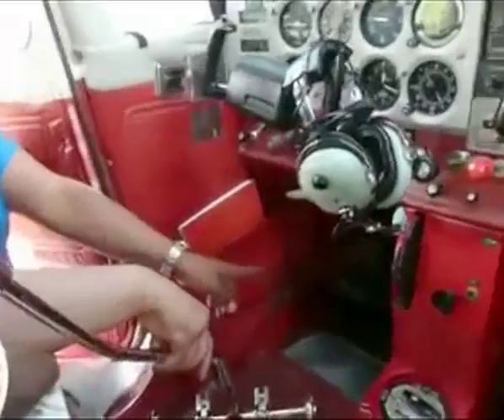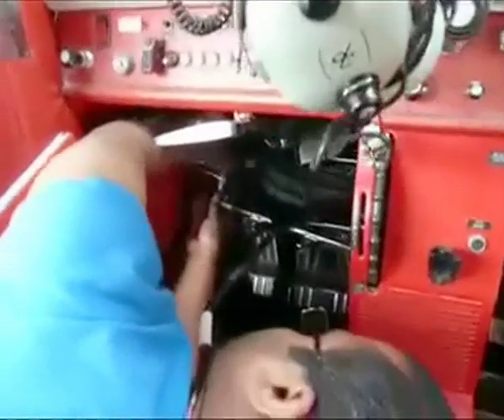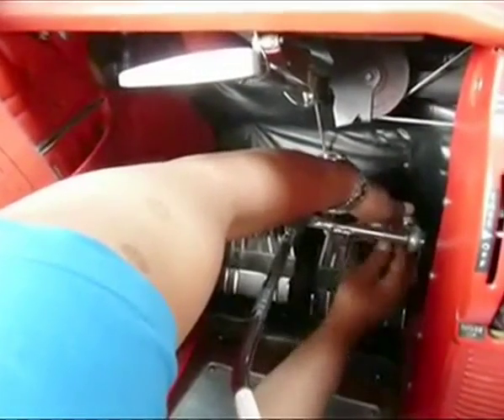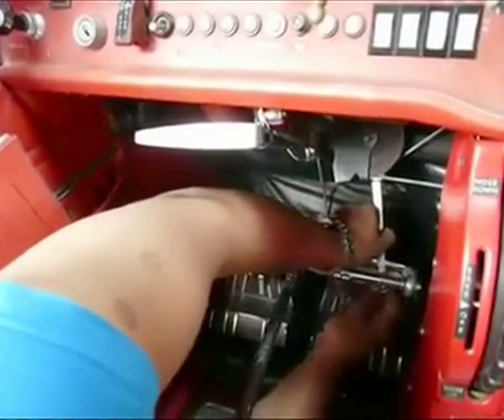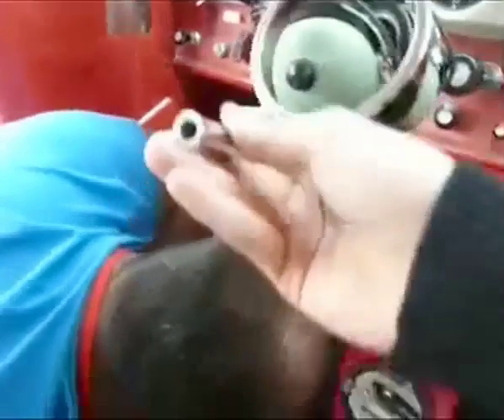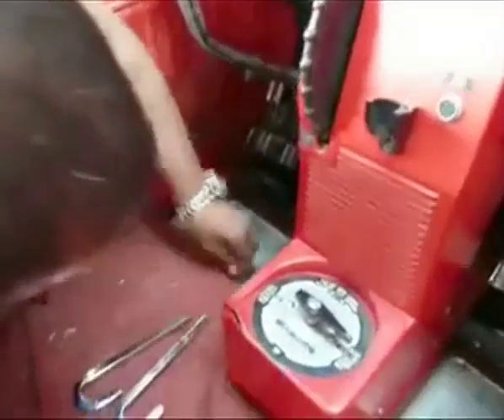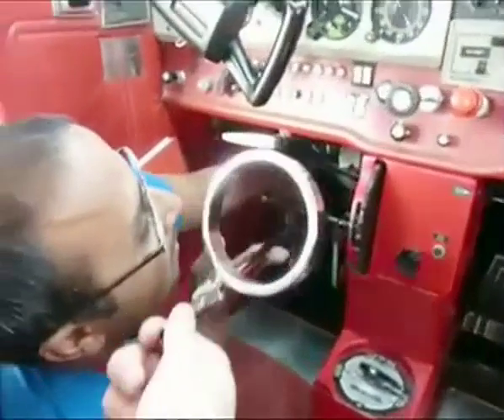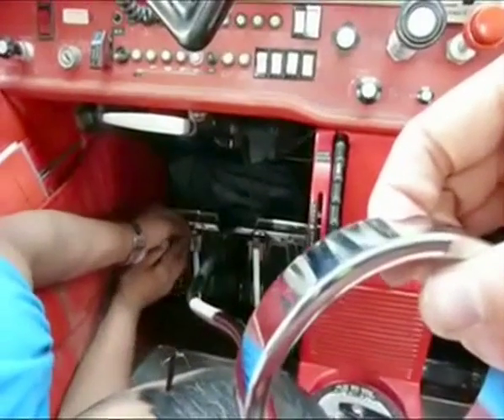hand control for disabled pilot, cessna 172 @ Freedom in the Air, EGTC - UK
- the union aviation hand control lets a pilot with lower limb disabilities safely control the c172 on the ground and in the air with full rudder control. At Freedom in the Air we use both the Union and the Vision air on the PA28 to train disabled pilots..